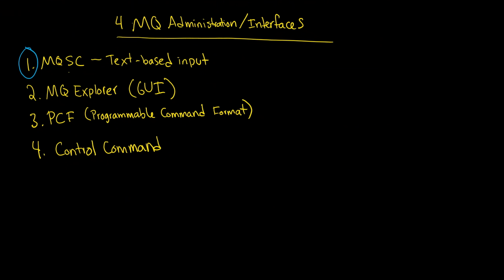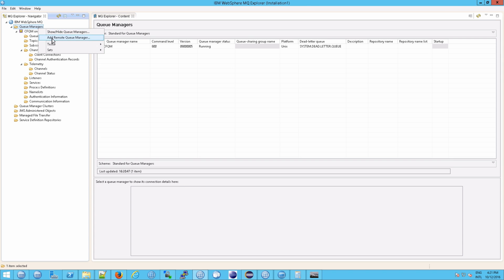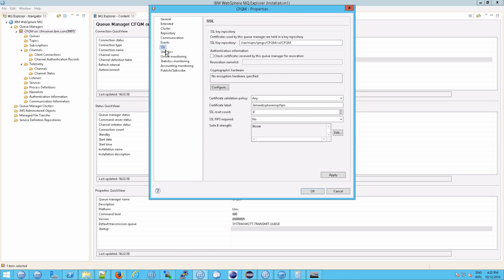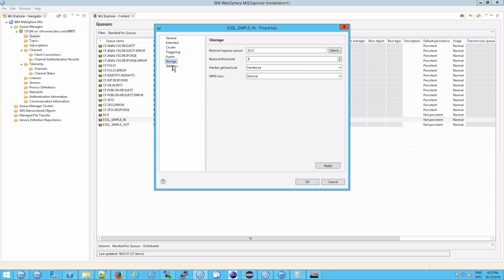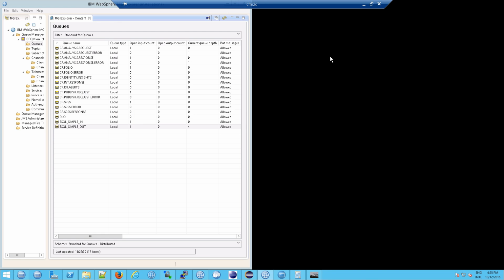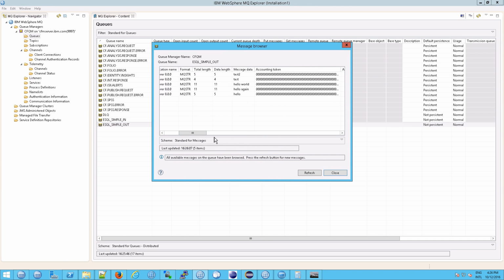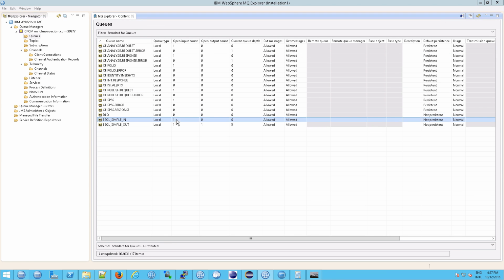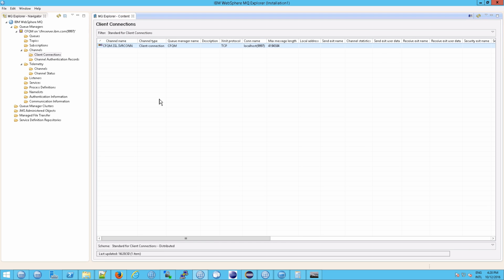MQ: MQ Explorer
Sean Wingert explains IBM Message Queue MQ MQ Explorer